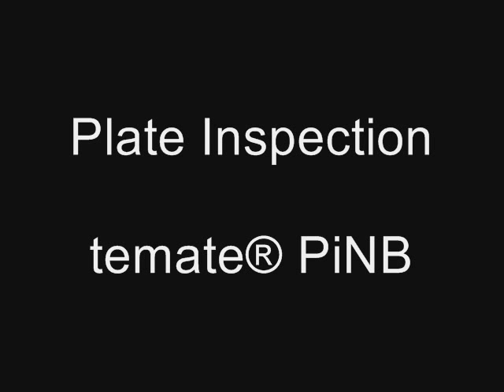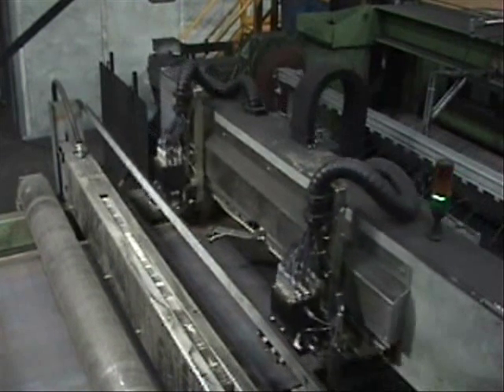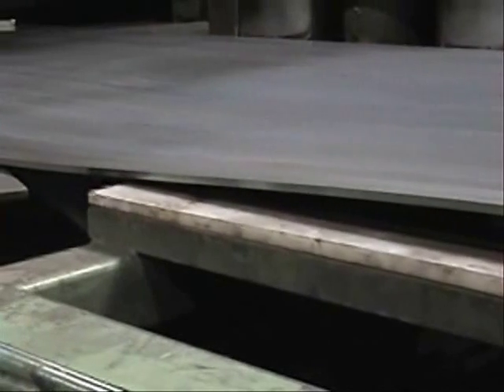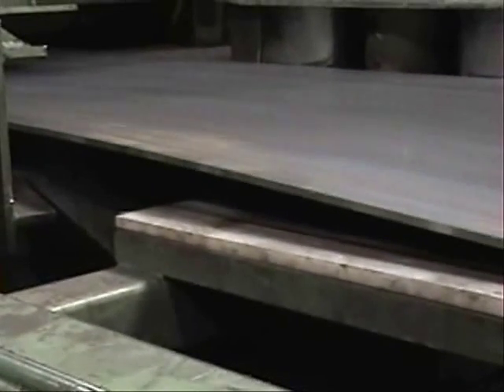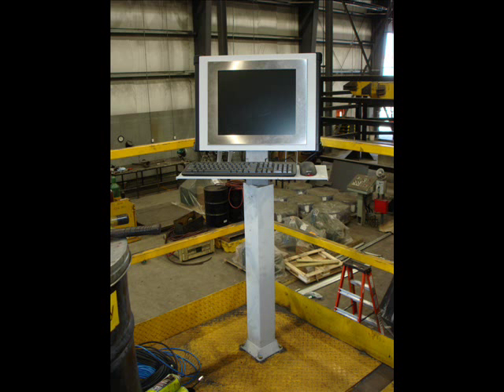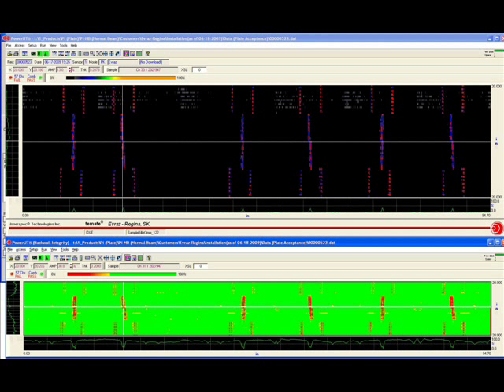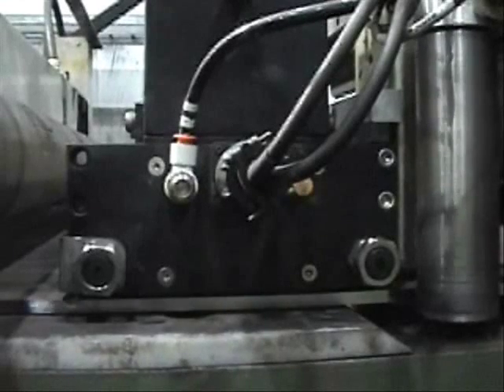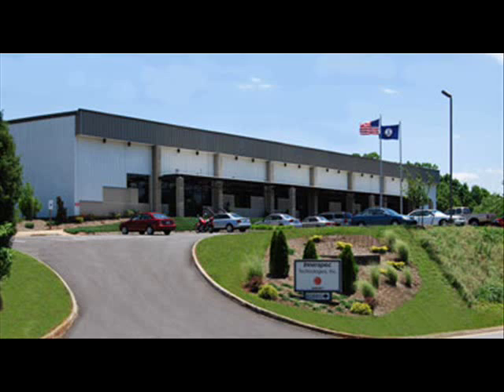Ultrasonic Plate Inspection - temate® PI-NB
temate PI-NB is an automatic system for volumetric, ultrasonic inspection of metallic plates, without couplant.

The system uses ultrasonic EMAT (Electro-Magnetic Acoustic Transducer) methods to detect lamination defects and other internal flaws.  An array of transducers is deployed for full volumetric inspection coverage.